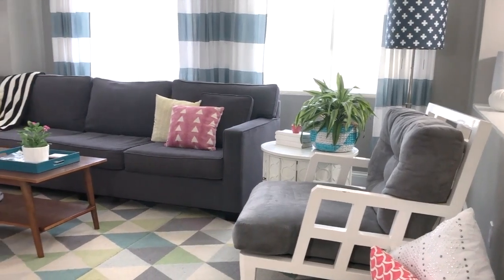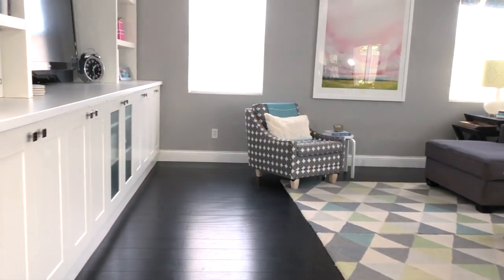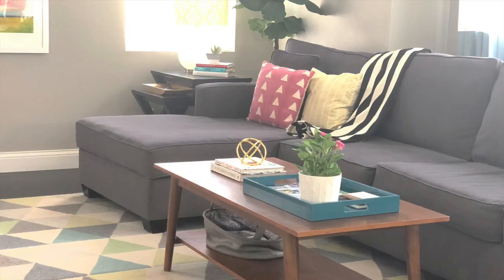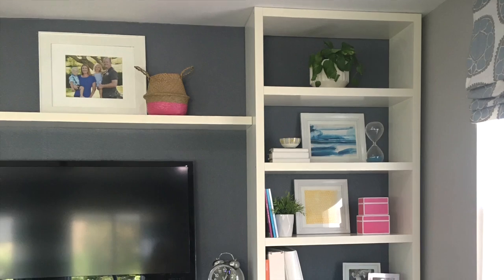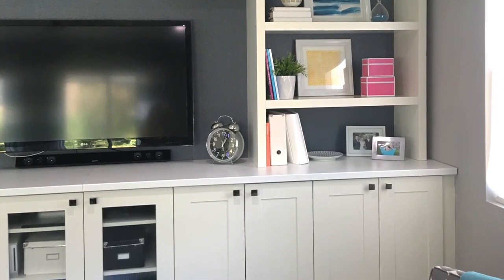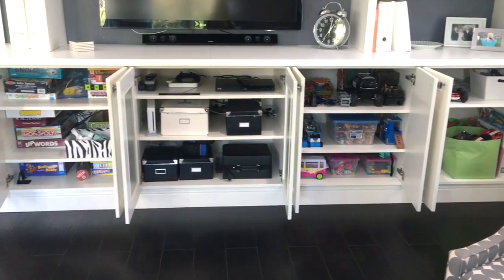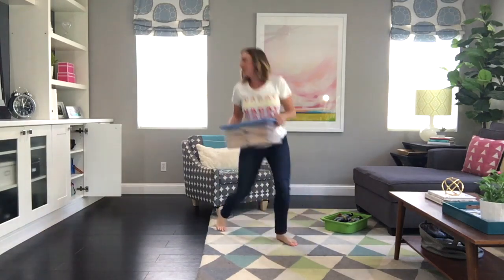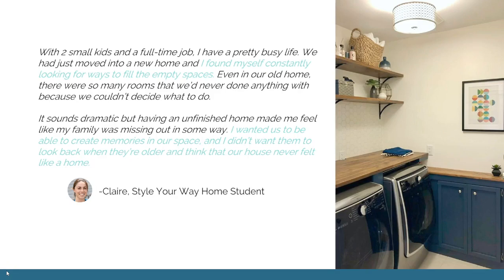Family Room Home Tour (with a focus on function)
Today I’m taking you into my family room so you can see first hand how we designed and decorated our family room to be really functional in a lot of ways. This space can quickly go from a kid zone with lots of toys out to everything put away nicely so we can enjoy time with friends.

Planning your living space so everyone can use it without chaos is really important.

🔗LINKS MENTIONED IN VIDEO:

Free Decorating Workshop: My Decor S.O.S. Method --

Blog Post: DIY Built Ins Built With Ikea Cabinets and Shelves